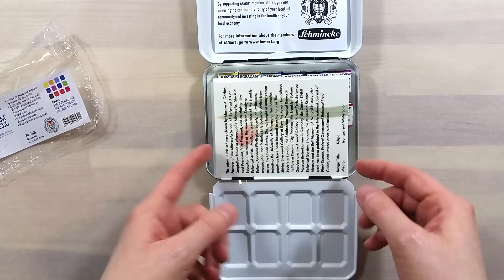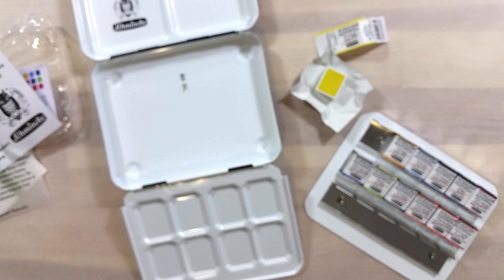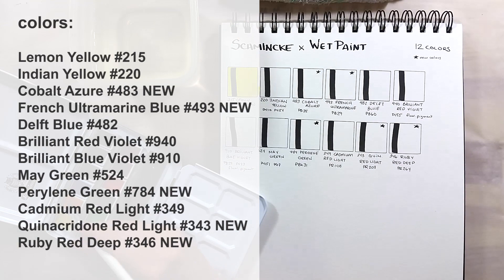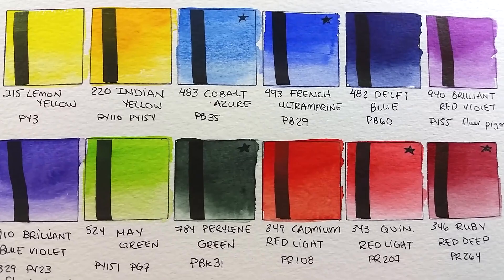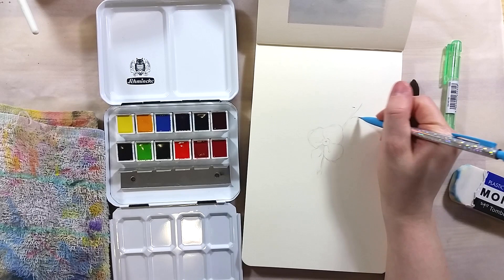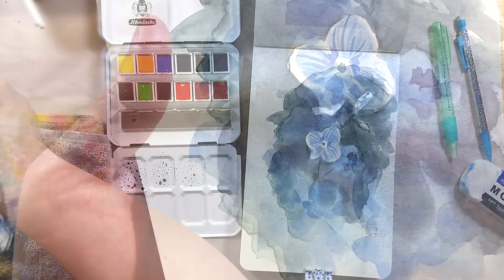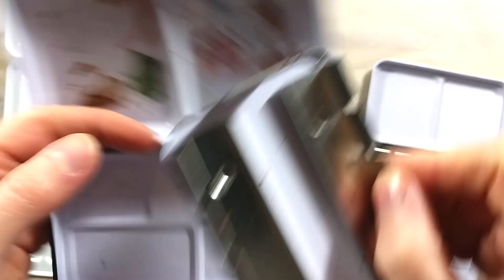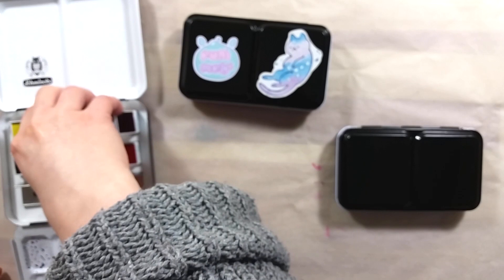Review & demo - WetPaint x Schmincke Limited Edition Watercolor Set